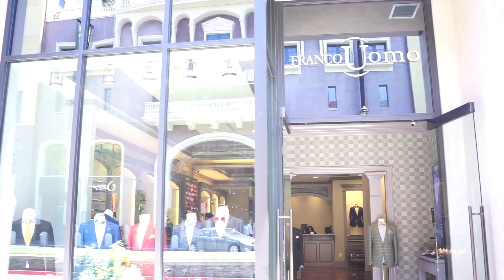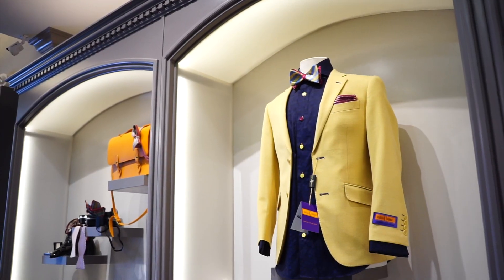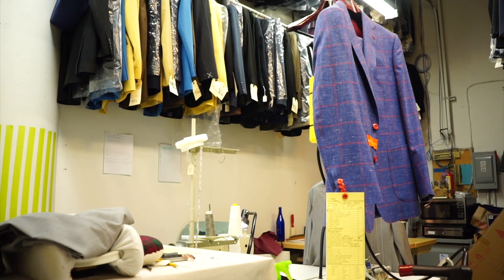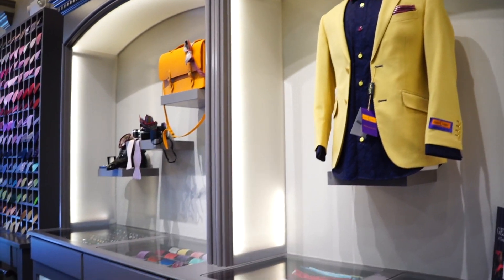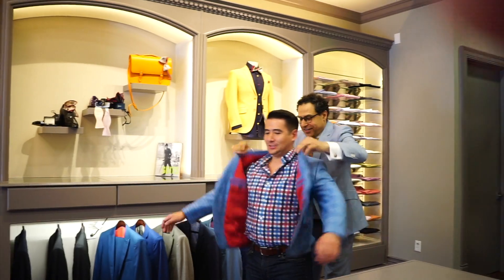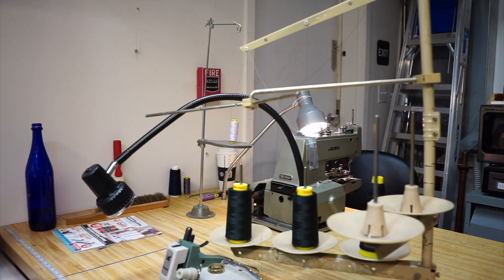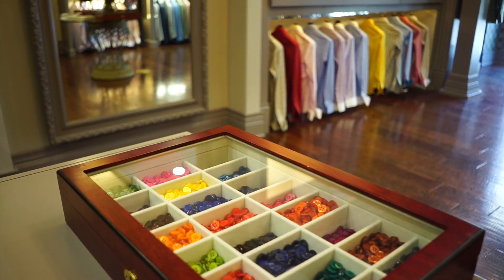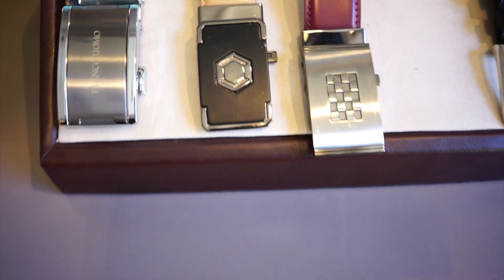Franco Uomo Has Moved | New Store On Santana Row, San Jose